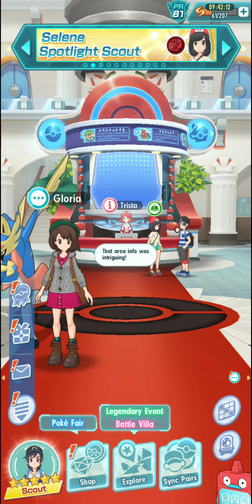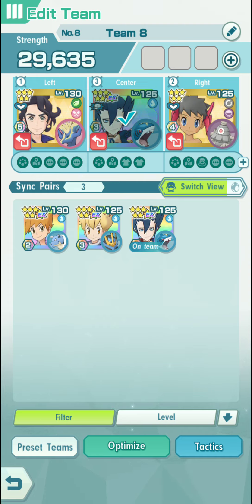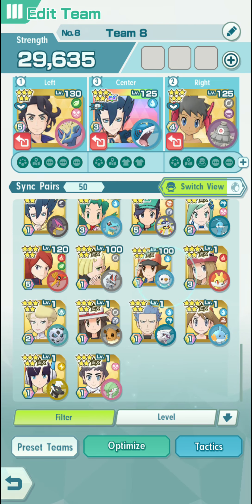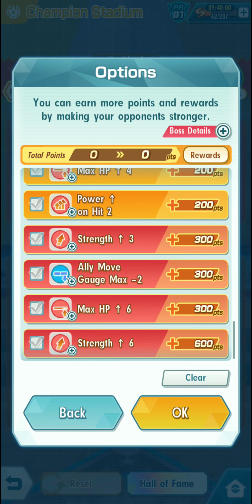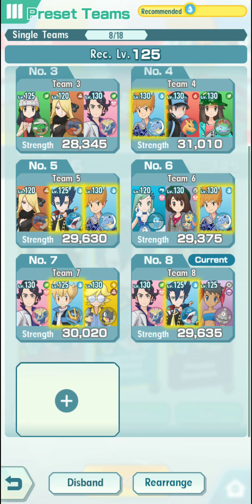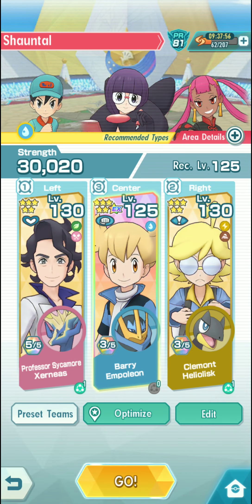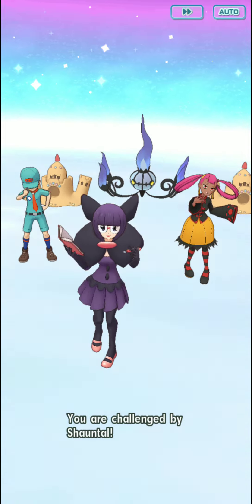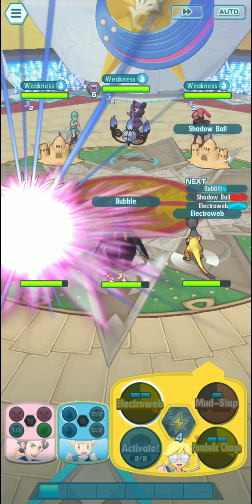[Pokemon Masters EX] 6-STAR EX BARRY VS 6-STAR EX SYGNA SUIT GRIMSLEY | Sync Pair Showdown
My baby account has 3 6-Star EX Sync Pairs that my main account doesn't have. At first, I was planning to make Diantha 6-Star EX if I get her to 2/5, but I wasn't so lucky and decided to make my only 3/5 Striker (with unlockable 6-Star EX) 6-Star EX instead. Since I recently got Barry to 6-Star EX as well, and they have the same move levels and overall levels, it's time for a little comparison!

If you find my videos helpful and would like to help me out, please consider giving me a dollar or two on one of these sites!

...or leave me some kind words and a 5-star review on my Facebook